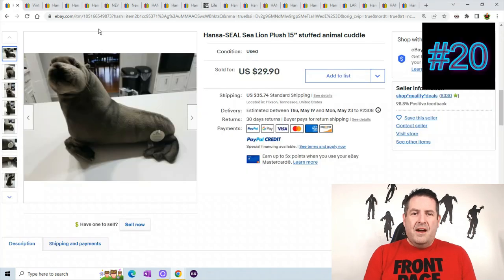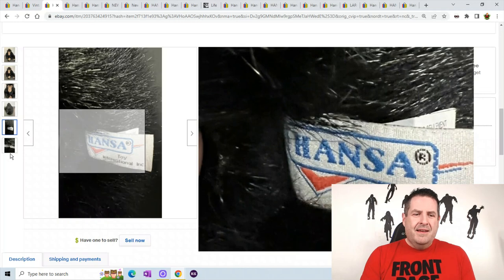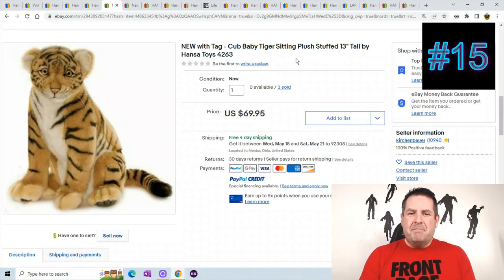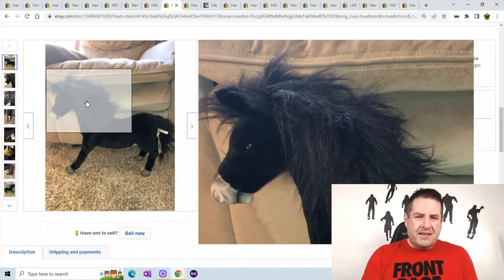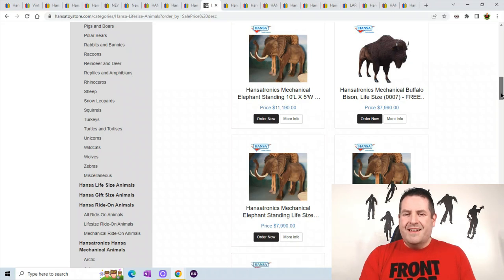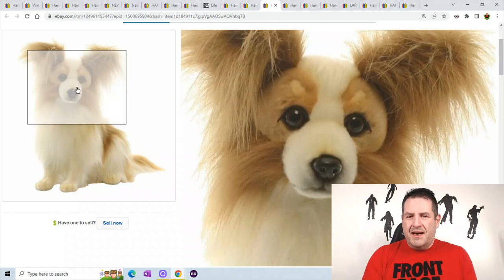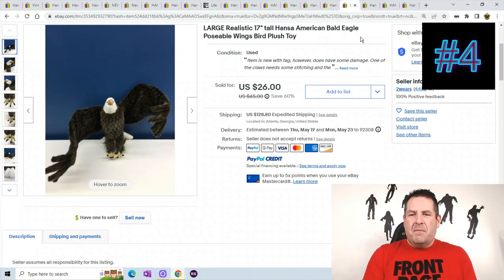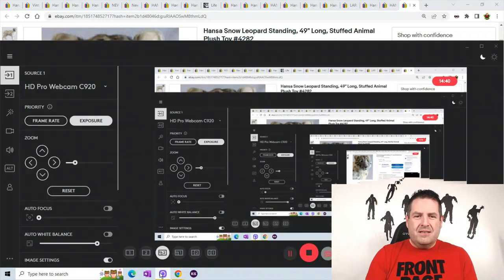If YOU Sell Plush Hansa Is a Must Top 20 Plush Be On The Lookout BOLO's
Every 5 i'll buy a Goodwill Bluebox to open On My Channel
And if you want a store shoutout let me know

📦📦The Boxery best mailing boxes
💡💡My Favorite Ring Light
🐻NO SEW Fabric Repair Fabric Fusion
🖨️Best Thermal Printer Rollo
📼Ez Start Duck Brand Tape
invisible tape refills
🛍️6"x10" Poly Bubble Mailers for games or cd's
🧻Thermal Labels
🎙️The Blue Snowball Mic
📷Logitech camera C920 1080P
🛍️Cool Blue Polybag Mailers 10" x 13"
💼Large Shipping Mailers 24" x 24"
💅Novus Plastic Polish